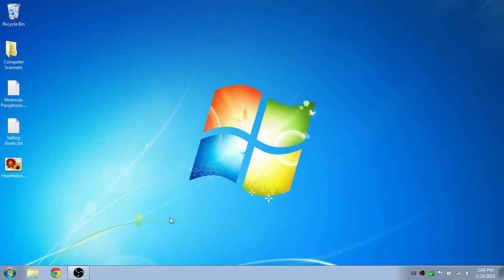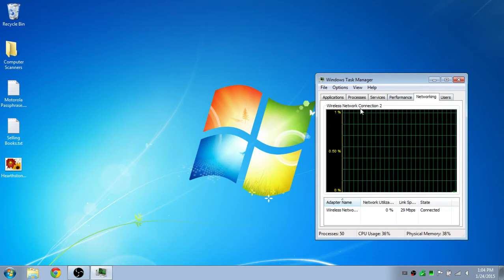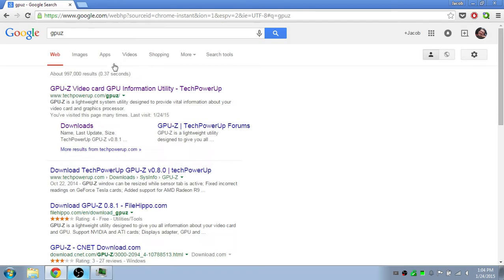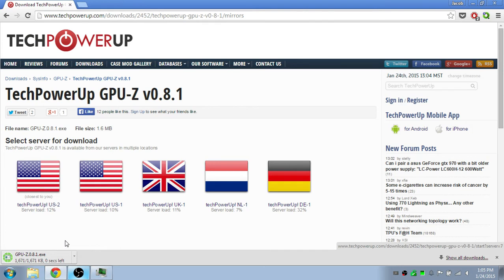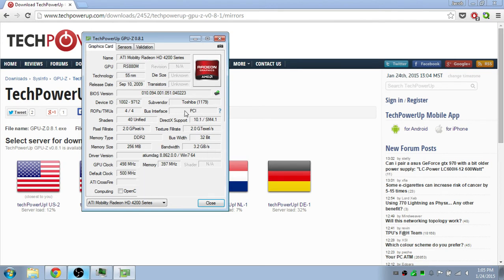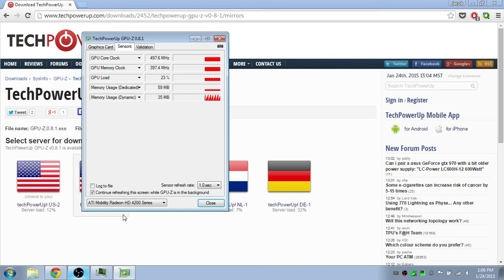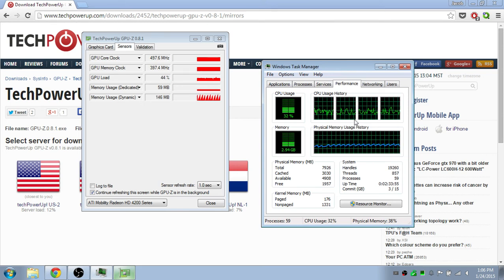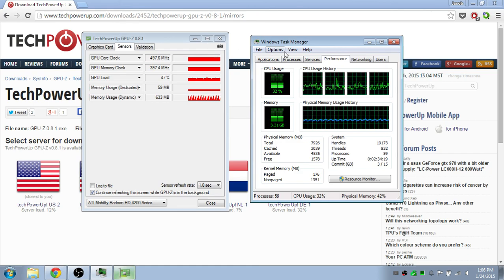How to figure out if your CPU and/or GPU is bottlenecking gaming computer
In this video, I demonstrate how to check if your CPU/GPU is bottle-necking your gaming or videos.

Sorry for the sound quality.

Youtube Parter: Fullscrean.com
You should join too, just click this computer tutorial overview nvidia amd